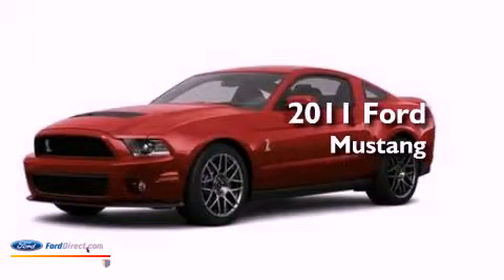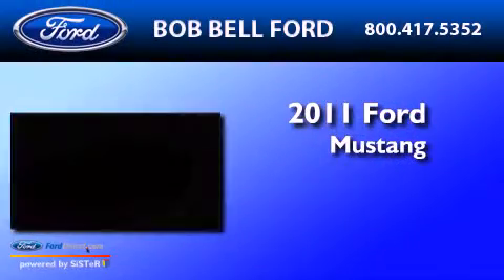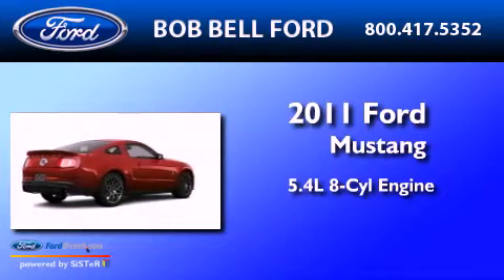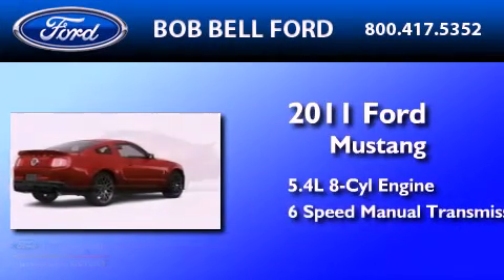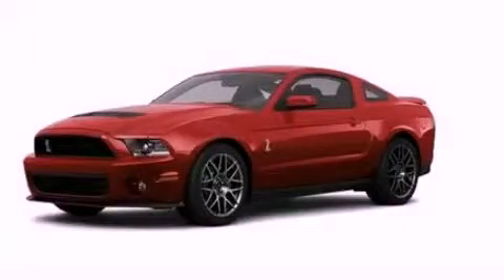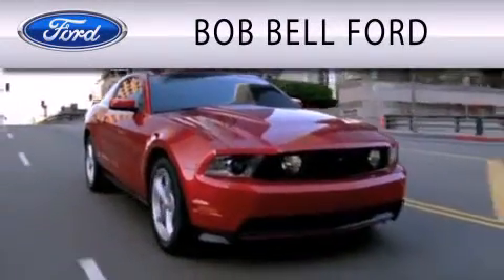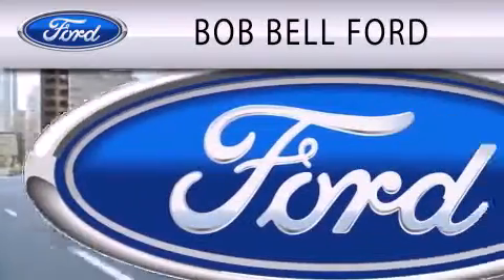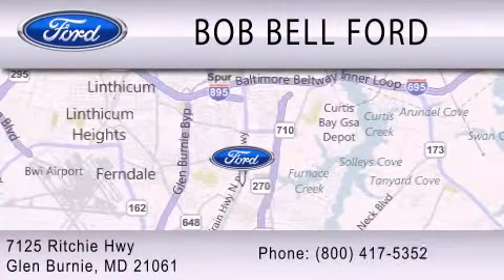2011 FORD MUSTANG Glen Burnie MD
Year : 2011
 Make : FORD
 Model : MUSTANG
 Engine : 5.4L V8 32V MPFI DOHC SUPERCHARGED
 Trans . : 6-SPEED MANUAL
 Exterior : RED
 Miles : 1,916
 Interior : CHARCOAL BLACK
 Stock : P13992